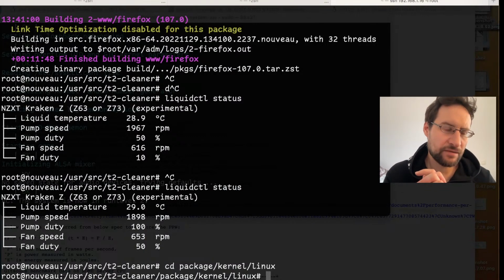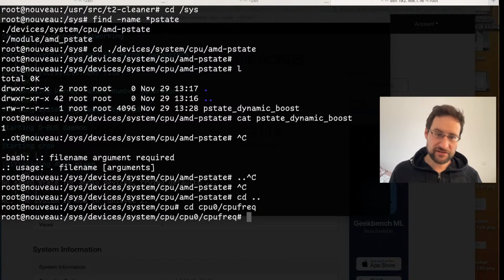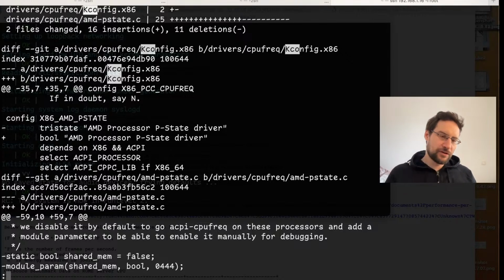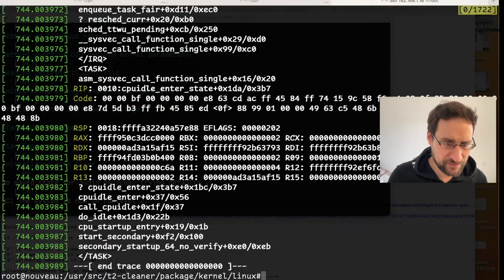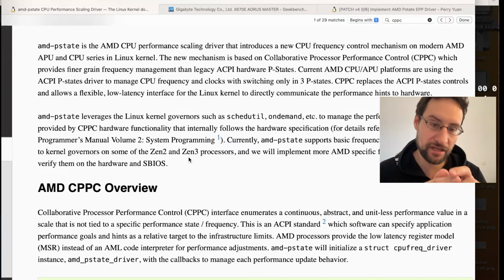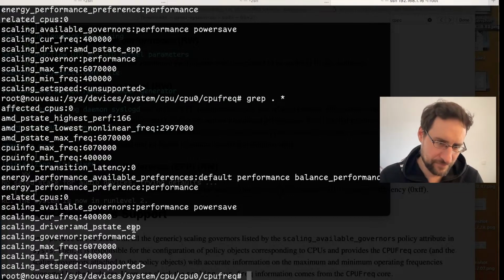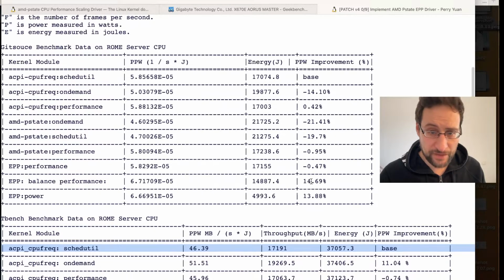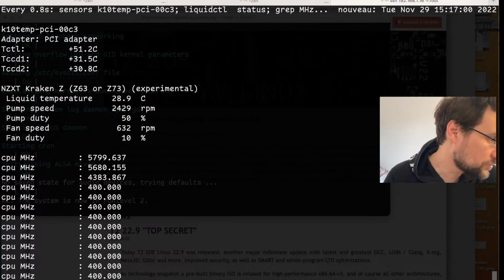TESTED: AMD P-State Linux CPU Freq scaling no longer a performance penalty, but still NOT impressed…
Let's talk AMD Zen4 x86 overclocking! Ad: PCs & more @Amazon

0:00 Introduction
10:00 Zen 4